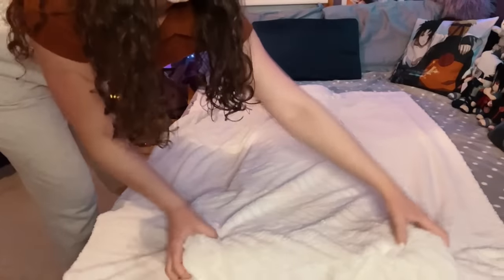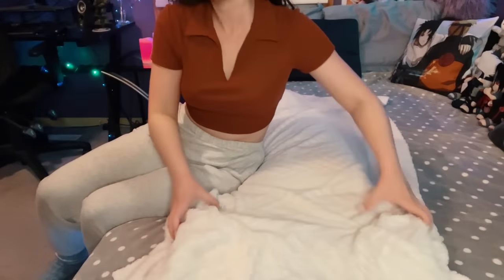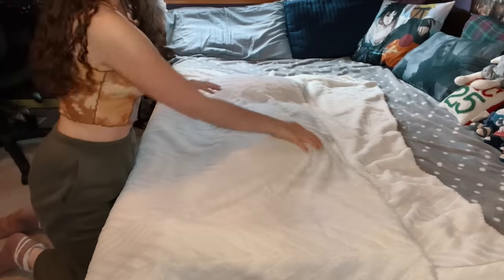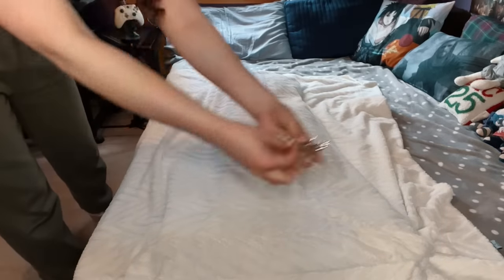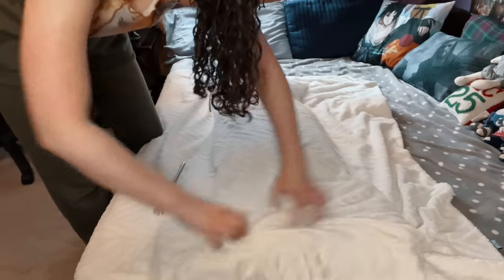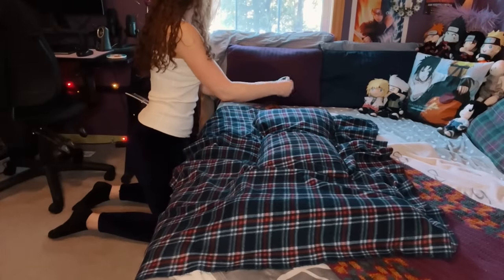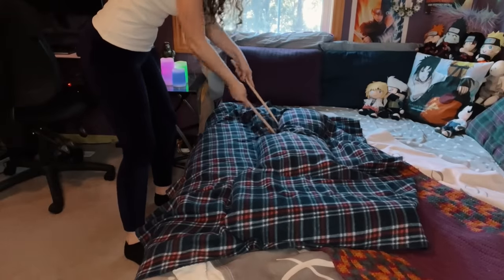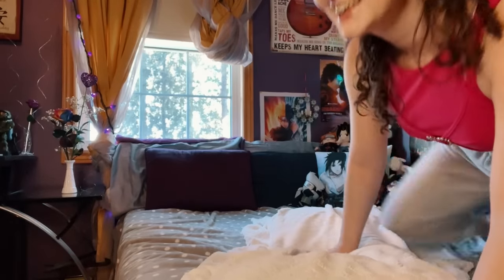ASMR 1 HOUR FAST POV BODY MASSAGE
Hope this gives you tingles!
Triggers include: personal attention, pov massage triggers, scratching, tapping, visuals, and more!

— Jadyn